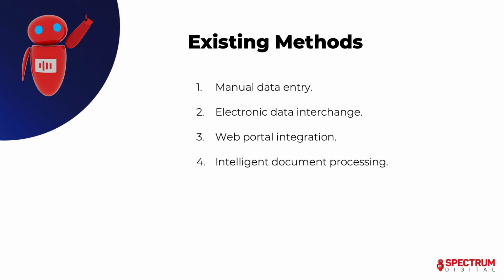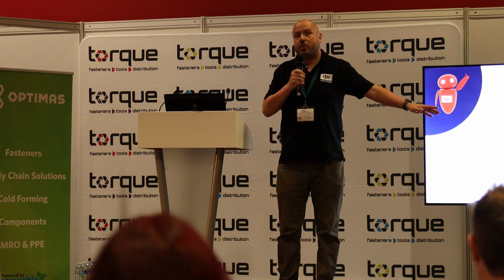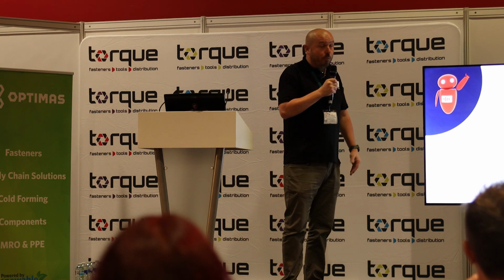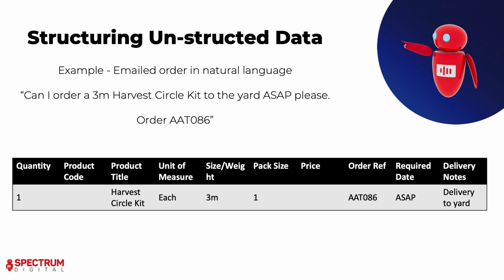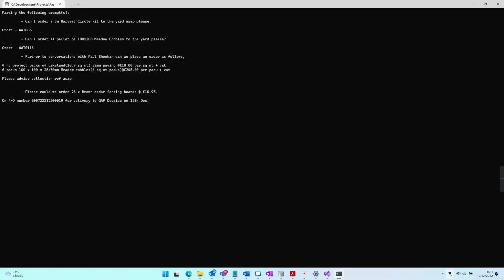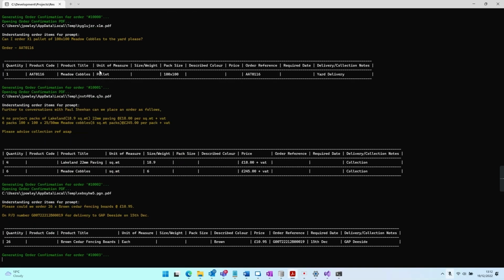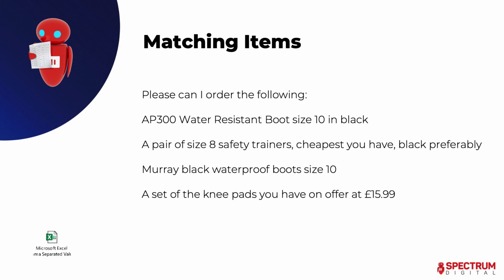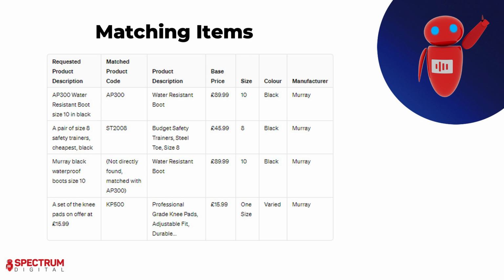The Robots Aren't Coming, They're Here - Rich Fishburn @torqueexpo7607 2024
In this insightful seminar from the Torque Expo 2024, Rich Fishburn delves into the various methods suppliers use to process incoming customer orders. He highlights the challenges and benefits of each approach, offering a comprehensive overview of the current landscape in order management.

Key Topics Covered:

 • Manual Order Processing: The traditional method of taking orders over the phone, its advantages in human oversight and opportunities for upselling, and the significant drawback of staffing costs.
 • Email Attachments: How customers use their ERP systems to generate structured Purchase Order Forms (POFs) and the role of intelligent document processing in reducing data entry costs.
 • Electronic Data Interchange (EDI): Automating order data exchange using formats like Excel, XML, CSV, or JSON, and the cooperation required between customers and suppliers.
 • Online Storefronts: The benefits of an online product catalogue and the challenges faced due to customers’ reluctance to duplicate data entry in their own ERP systems.

Rich Fishburn’s seminar provides valuable insights into optimising order processing methods and balancing automation, and human interaction to improve efficiency and customer satisfaction.